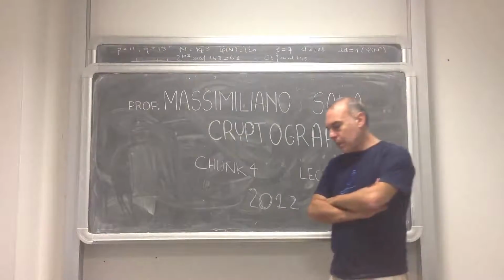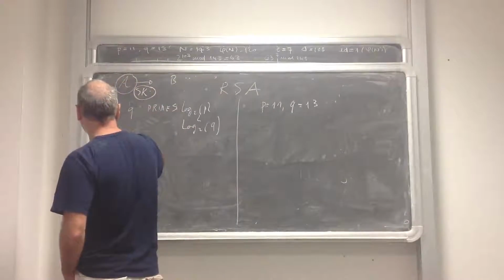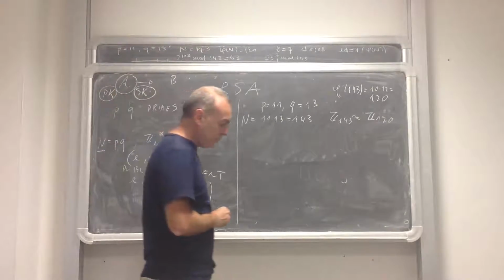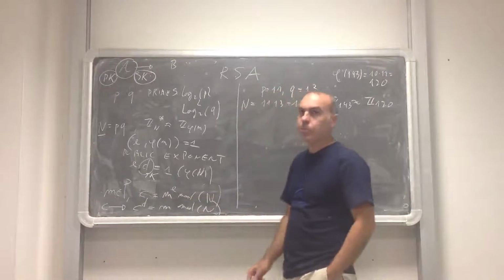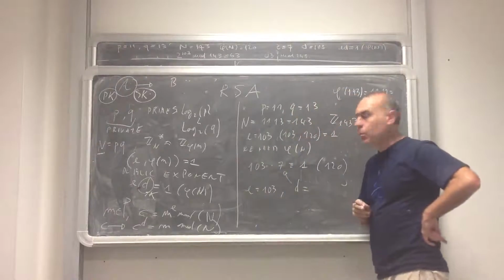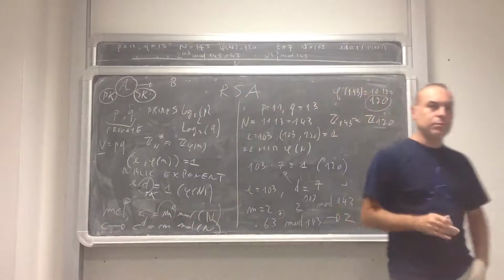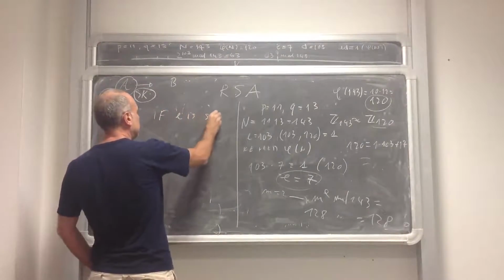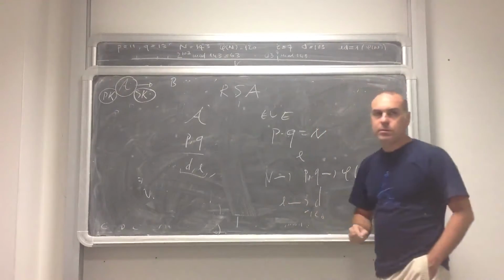Crypto M Sala Italy Lect3 chunk4